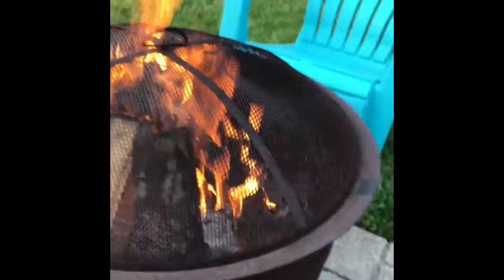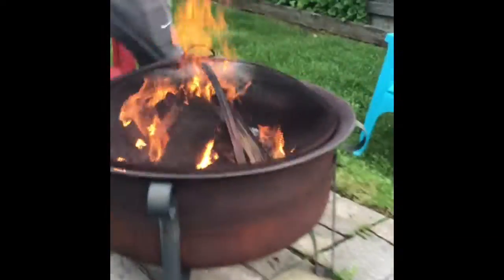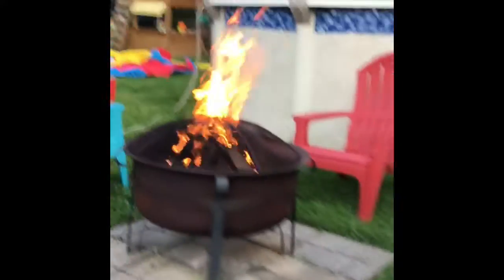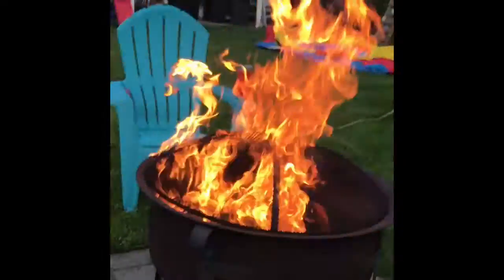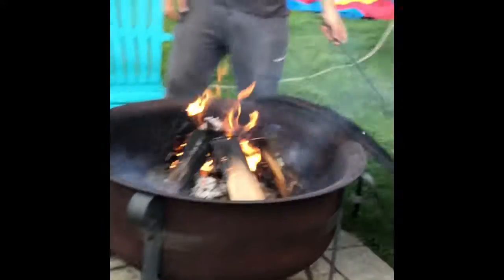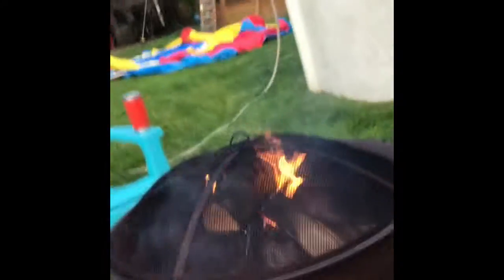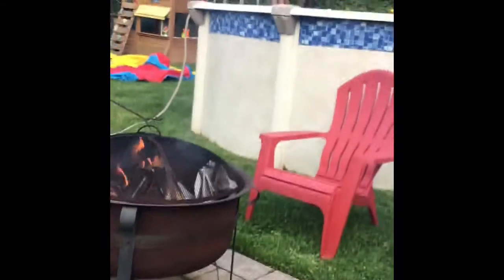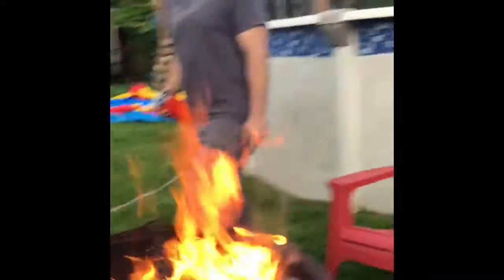How To Make A Fire Pit